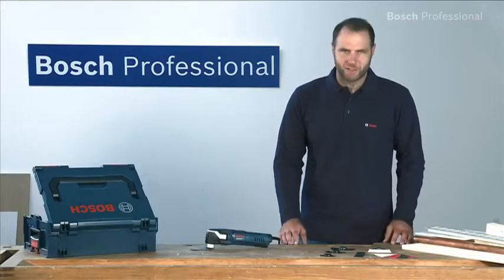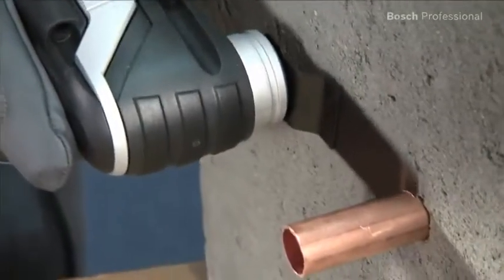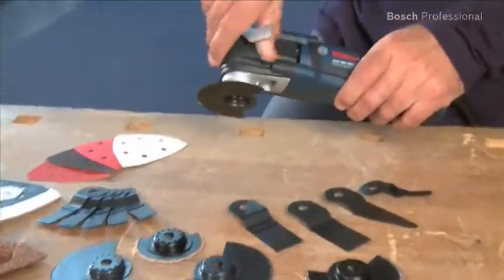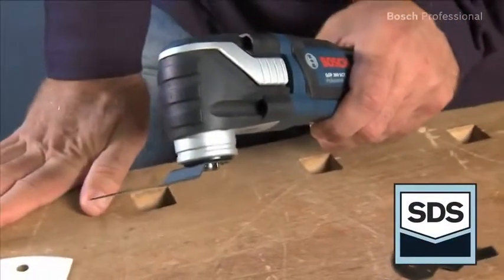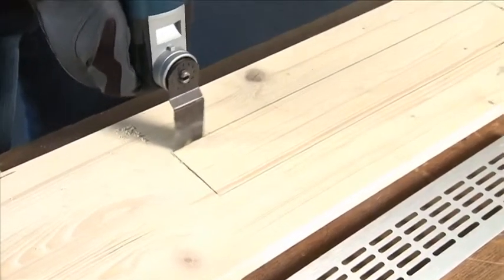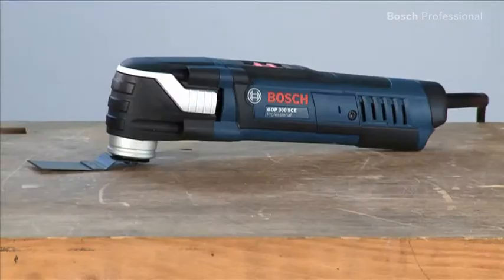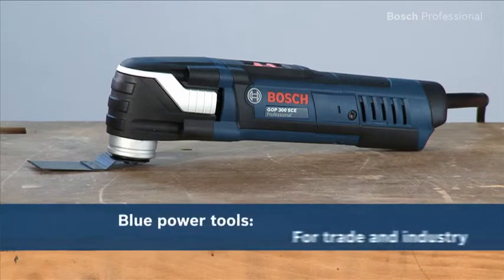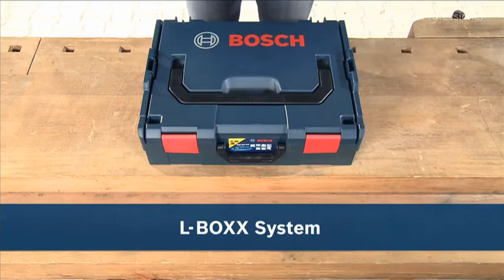Bosch Multi Cutter | GOP 300 SCE Professional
Bosch GOP 300 SCE is a powerful multi cutter with tool free accessory changes! This power tool has a powerful 300W motor with constant electronics ensures consistent work progress in every applications. In other tools you require additional tools, extra screws and a lot of strengths to change the accessories whereas the GOP 300 SCE makes things very easy! The SDS system enables easier and tool free change of the accessory. The adjustable speed makes it possible to work without damaging the material.